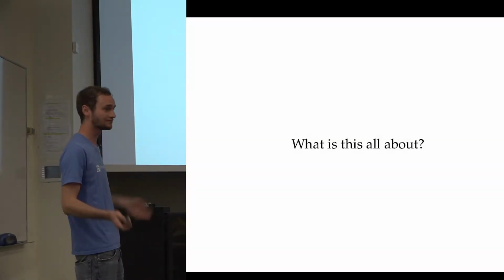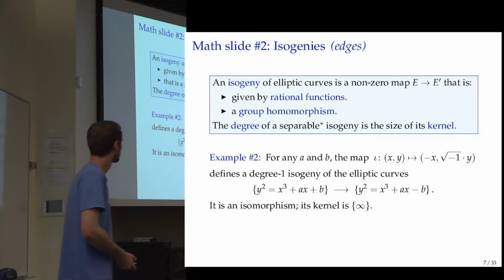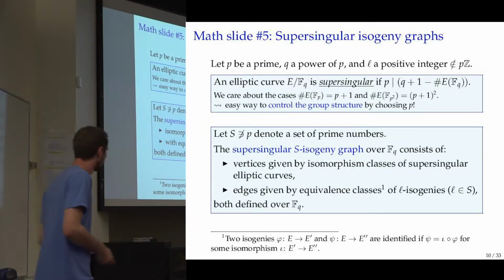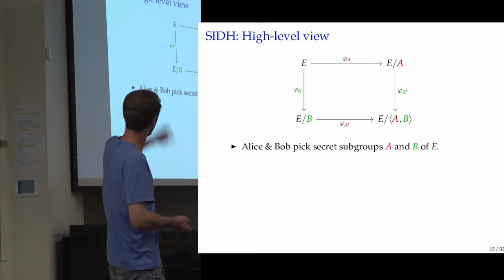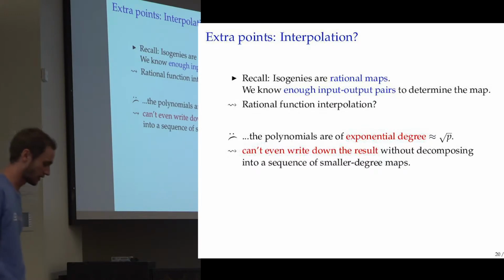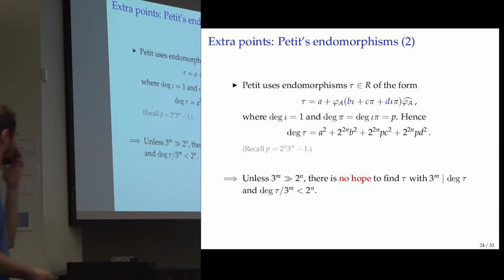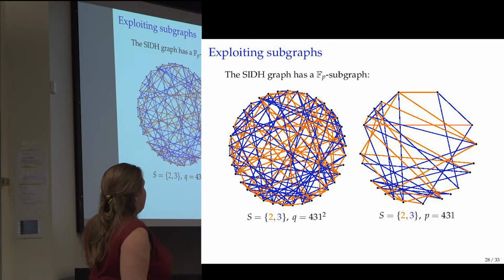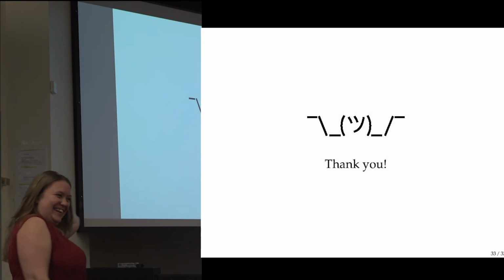MartindalePannyCFAIL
Talk by Chloe Martindale and Lorenz Panny at CFAIL 2019 on "How to not break SIDH"